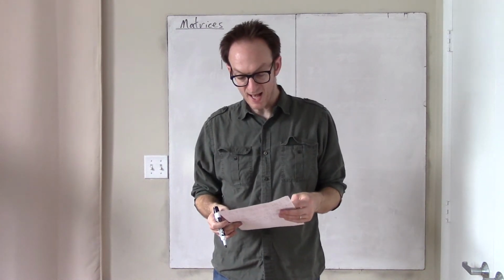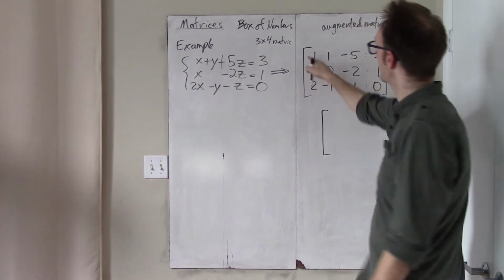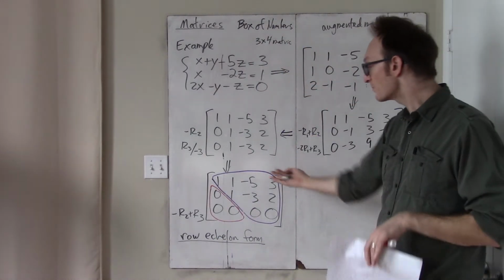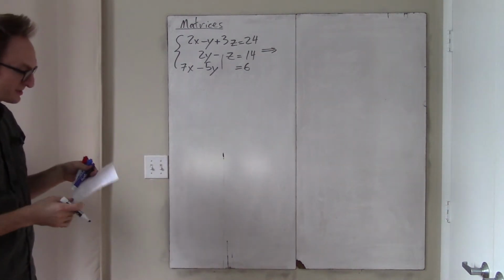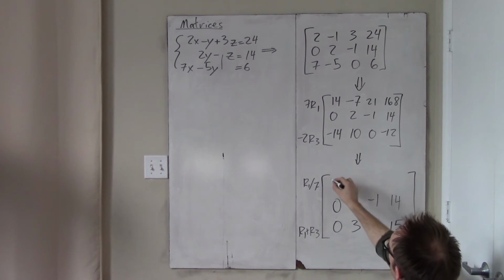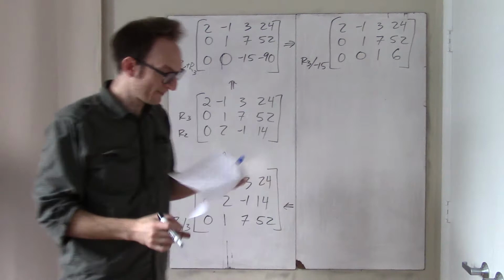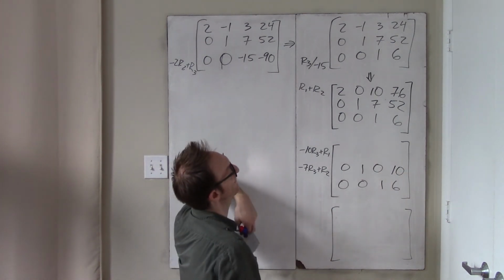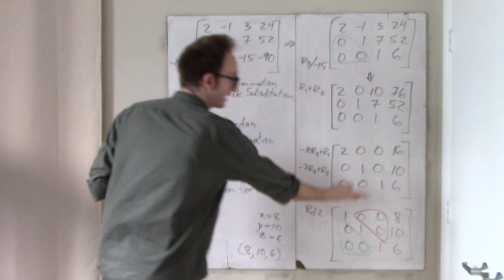Precalc C - Gaussian Elimination with Matrices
Precalc C - Rose - MBHS - Blair - An introduction to matrices - Gaussian Elimination with matrices is just like regular Gaussian elimination, but with added abstraction -- Gauss-Jordan elimination -- 9/11/2020